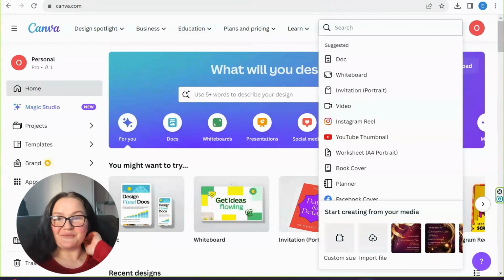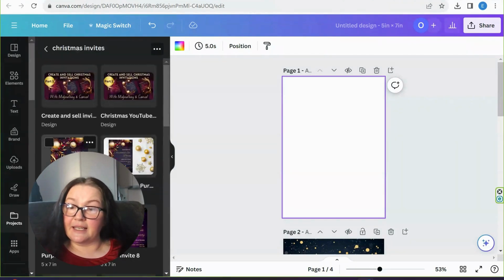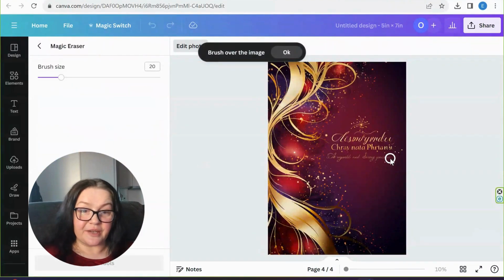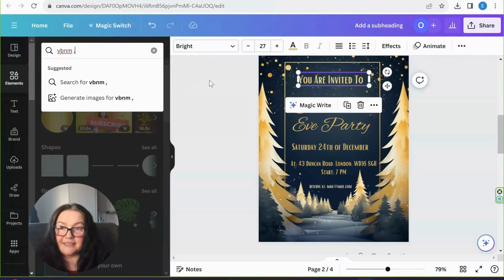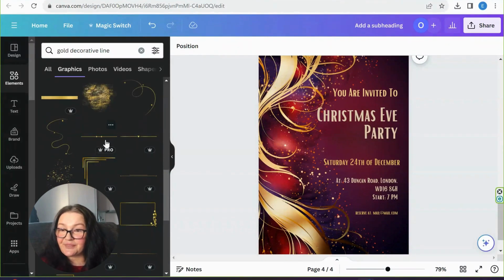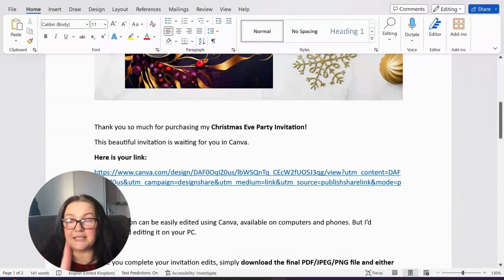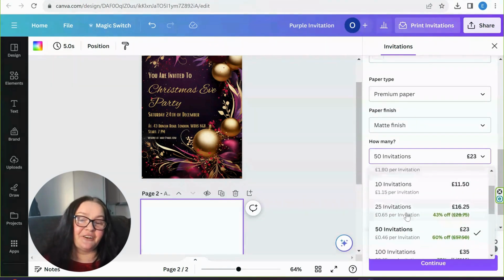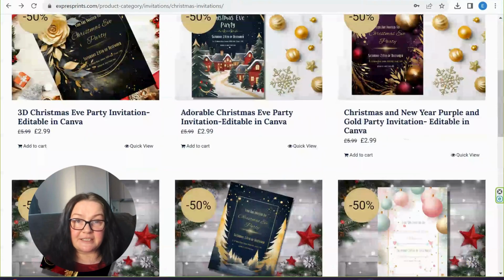Create and Sell Christmas and New Year's Invitations: Part 2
Hello and welcome to part 2 of my 3-part of course on how to create and sell Christmas and New Year's invitations, using Midjourney and Canva!

In this course, you'll learn step-by-step process on creating holiday graphics, editing them, presenting them and adding them to Etsy and / or your website.

Enjoy my tutorial and have fun creating your own graphics!

Thank you & warm regards,

Ivana at ExpresPrints.com